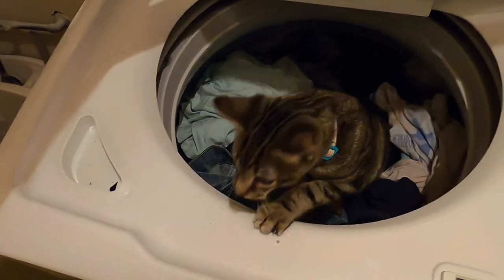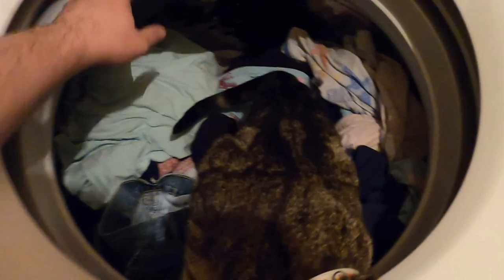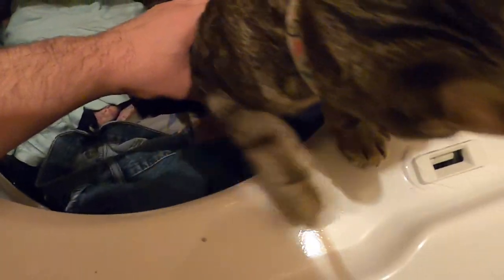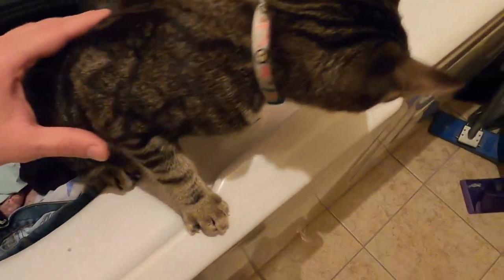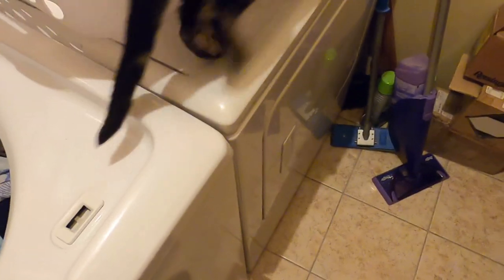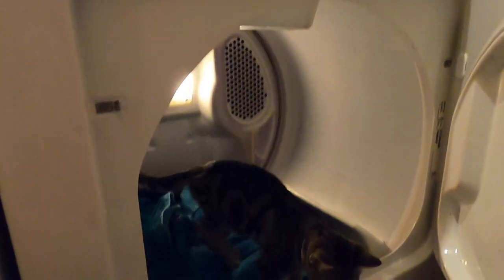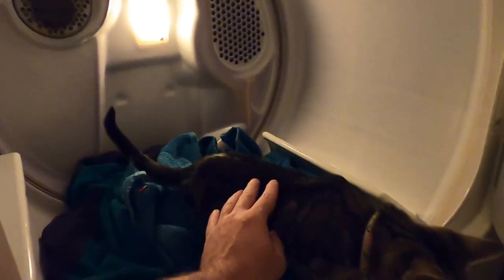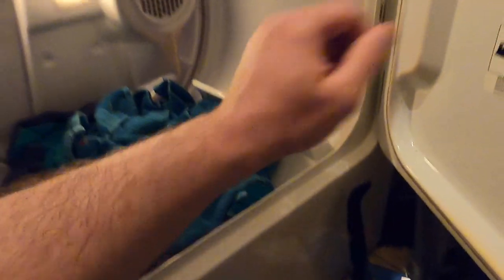Should We Really Be Worried This Time? (Blackbox Panic Over Pistol Arm Braces)